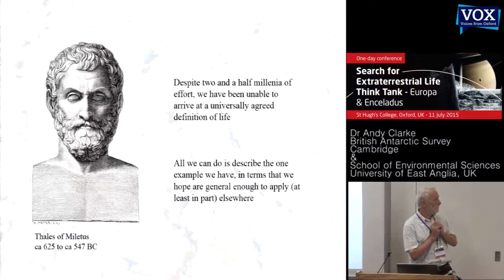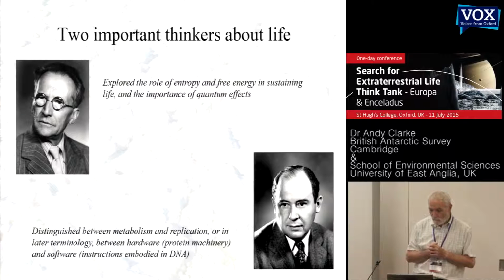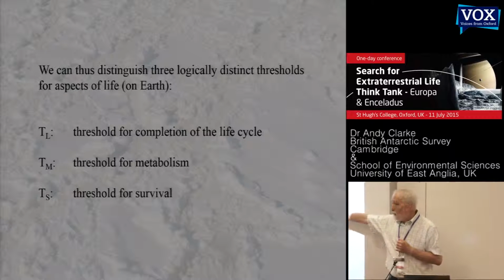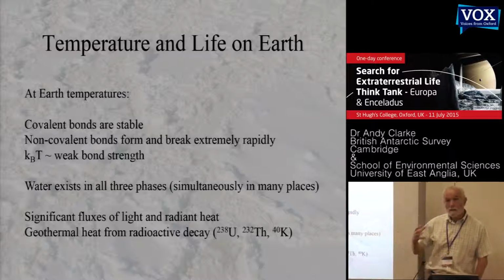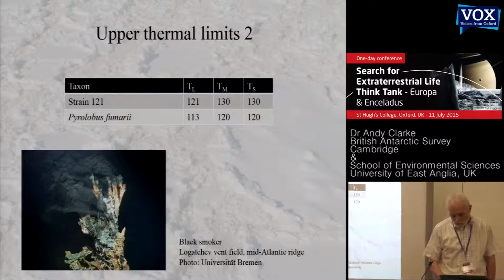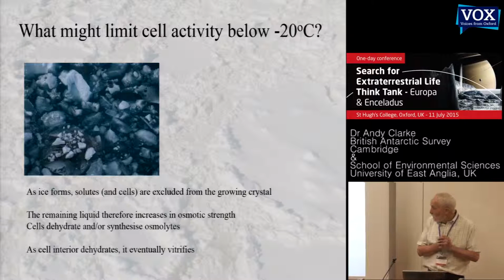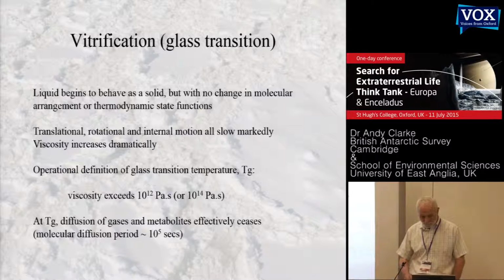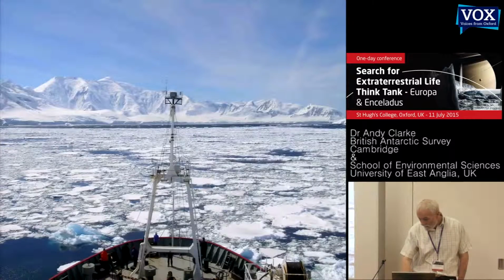The thermal limits to life on Earth - Dr Andy Clarke, British Antarctic Survey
If we are to look for life elsewhere in the universe, we need to be able to recognise life should we find it. This is not as easy as it might seem, as we only have one example to study. It has not proved possible to produce a generally accepted definition of life, though many have tried; but what we can do is describe the essential features of life as seen on Earth. This shows us that the peculiar features of water are critical to life as we know it, and that life can be found almost anywhere where there is liquid water. Thermodynamics tells us that energy flow is essential to maintain life, and in living organisms energy is delivered, carried and stored as potential energy in electrons, or temporarily as a proton gradient. The temperature range over which the life-cycle can be completed differs between eukaryotes - for whom the range is narrow - and bacteria and archaea -  which have the widest range. The lower limit for life appears to be around -20 oC, and is probably defined by the vitrification of the cell interior. The upper limit is up to 100 oC., but we do not know the mechanism that defines this upper limit - though it is probably related to thermal denaturation.